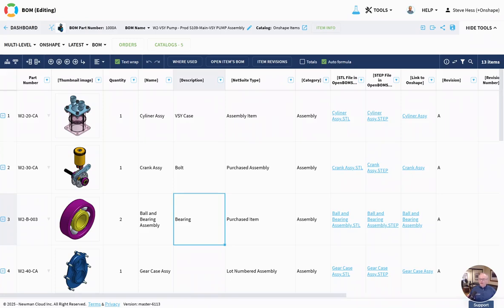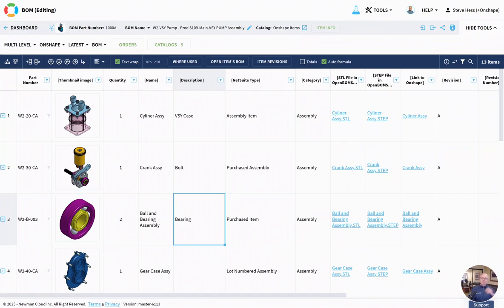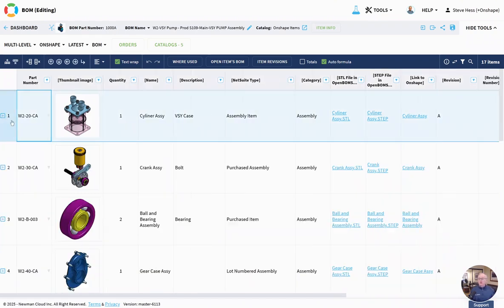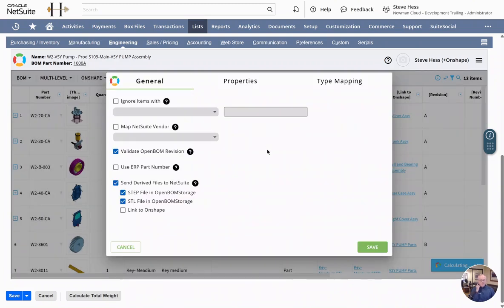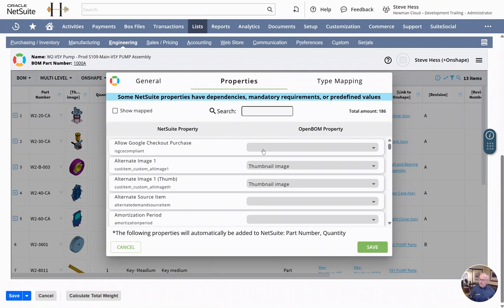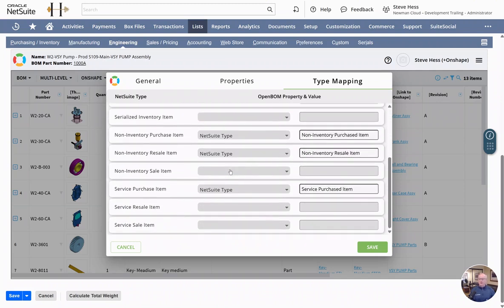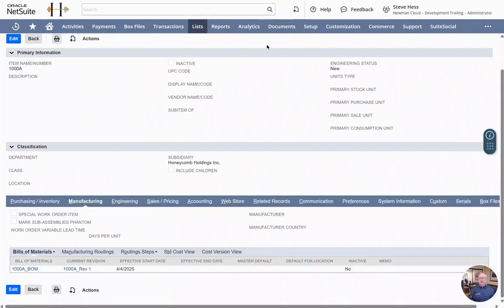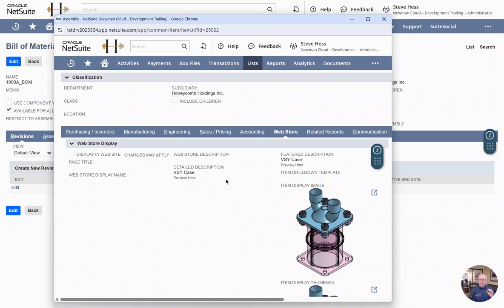OpenBOM SuiteApp for NetSuite – March 2025 Release | New File Transfer, Item Type Mapping & More!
The March 2025 release of the OpenBOM SuiteApp for Oracle NetSuite is here – and it’s packed with powerful new features! In this video, we walk through the latest enhancements designed to streamline your engineering-to-ERP workflow:

✅ Send CAD files directly to NetSuite via OpenBOM
✅ Improved Property Mapping – send exactly what you need, where you need it
✅ NEW: Type Mapping to any NetSuite Item Type supported in your subscription
✅ All-new User Interface and Settings Manager
✅ New Team Settings and Admin Functions
✅ Enhanced completion messages and email notifications

Whether you're managing product data, engineering changes, or integrating your CAD and ERP workflows – this update makes it easier, faster, and more flexible.